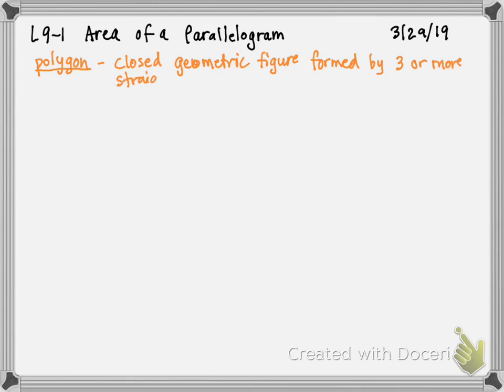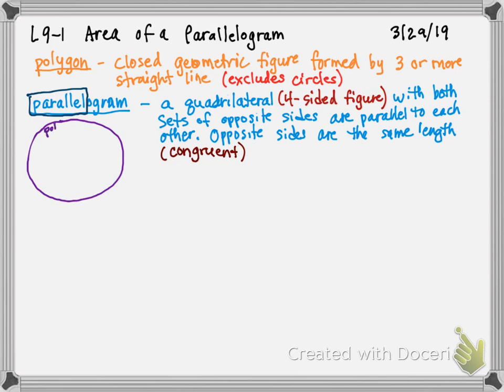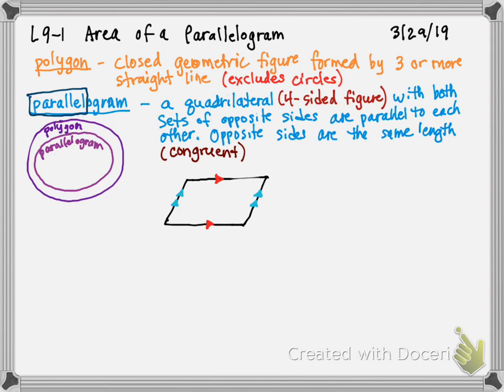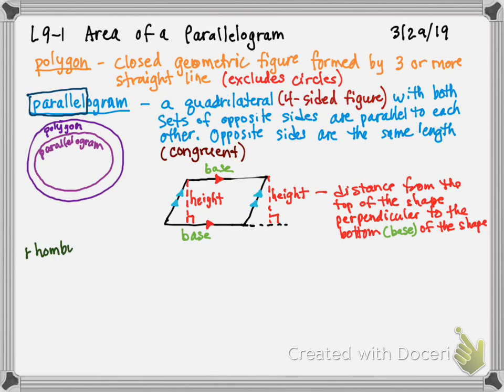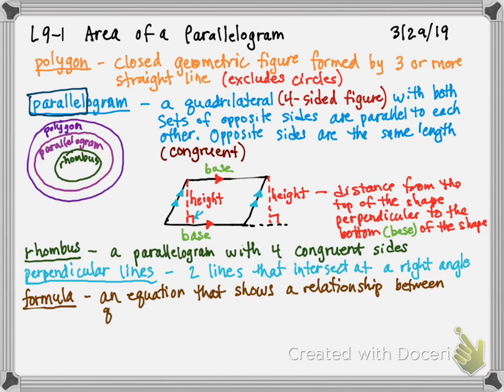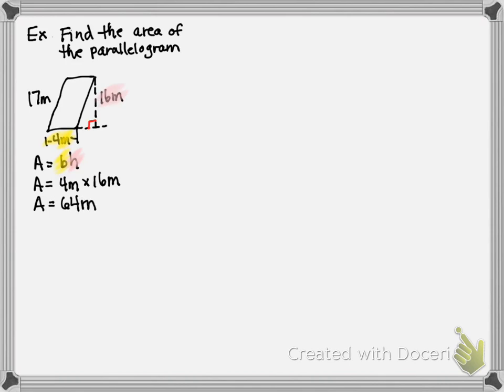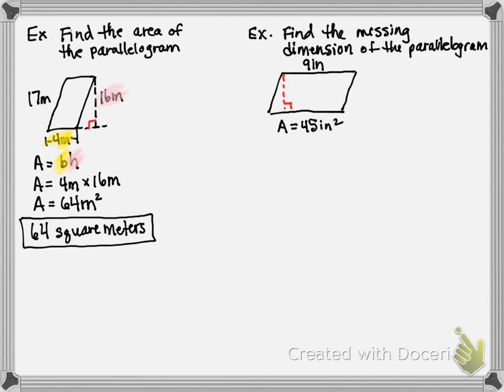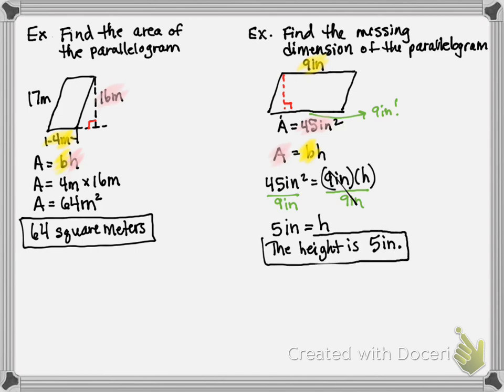Math 6 L9-1 Area of a Parallelogram